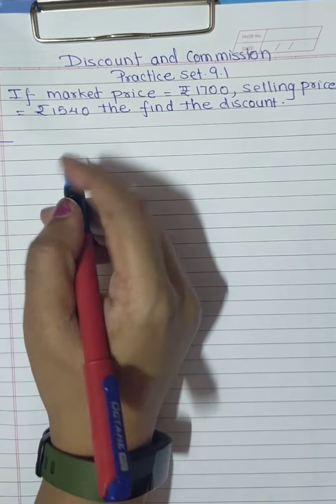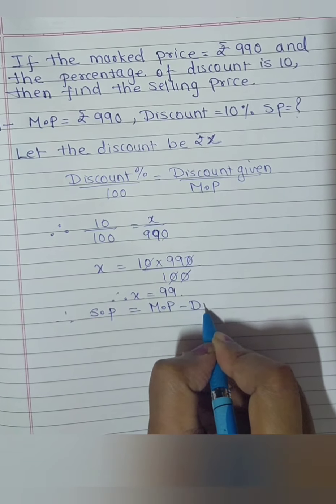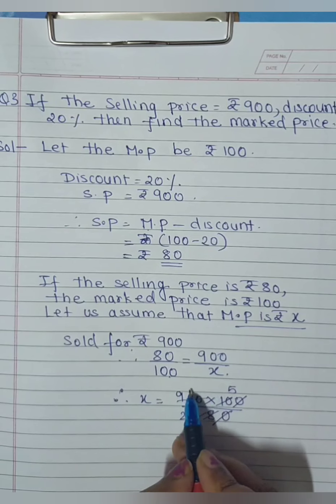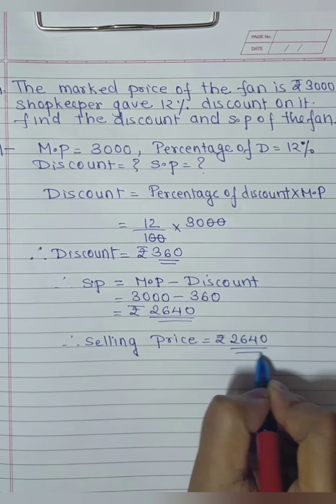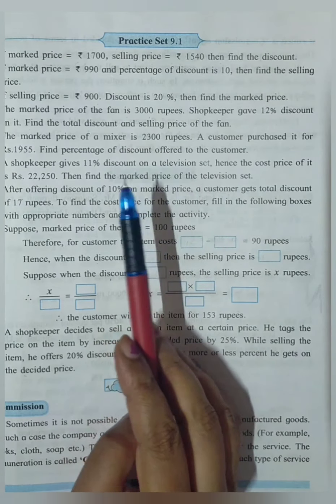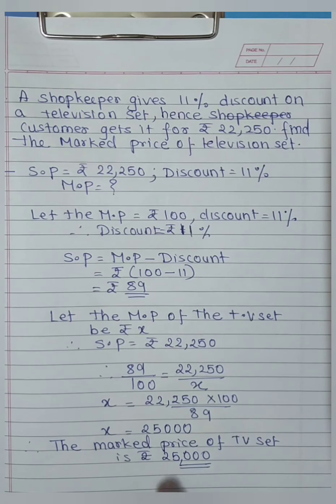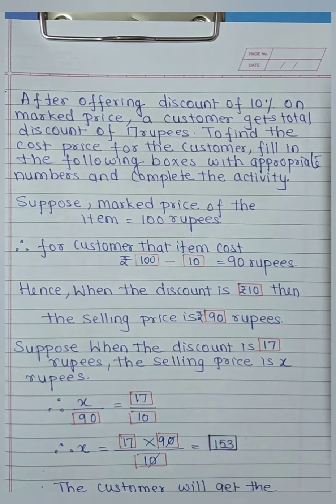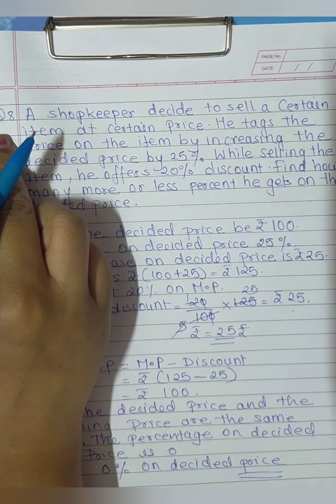8th Maths Discount and commission practice set.9.1H board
Discount and commission practice set.9.1 class8th